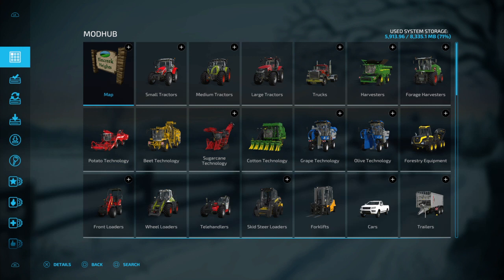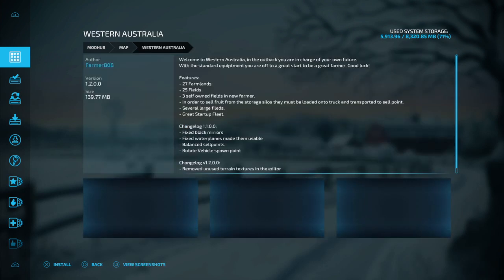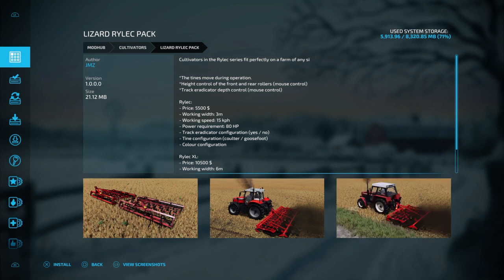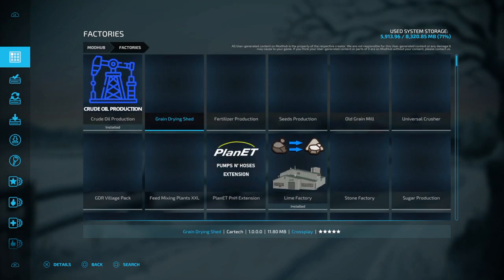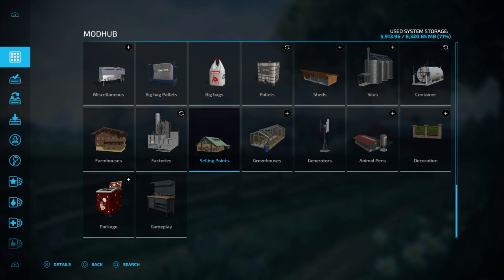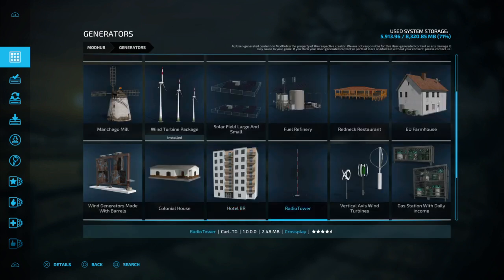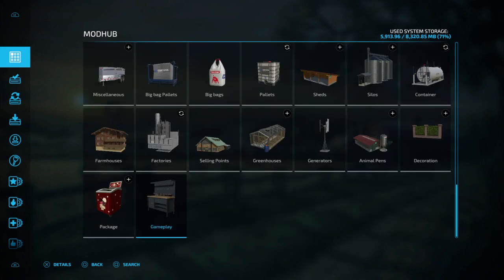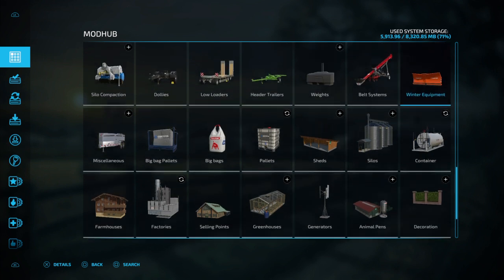MODHUB THE DOWN AND DIRTY OF IT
What is it, who can use it, why would you want to use it and where can it be found